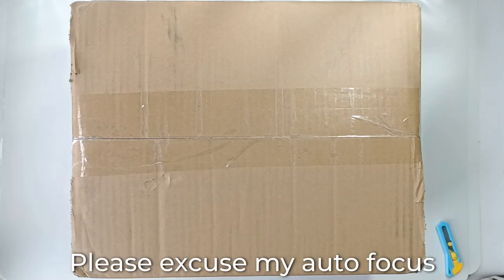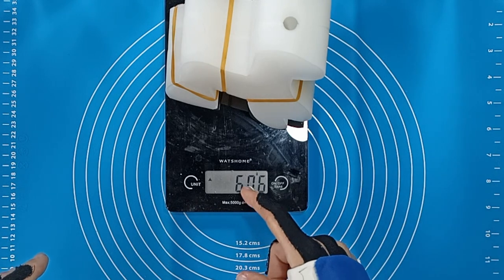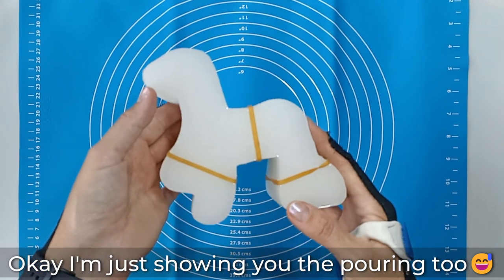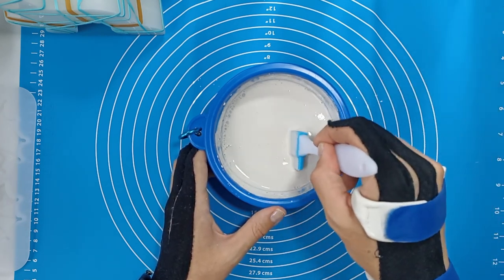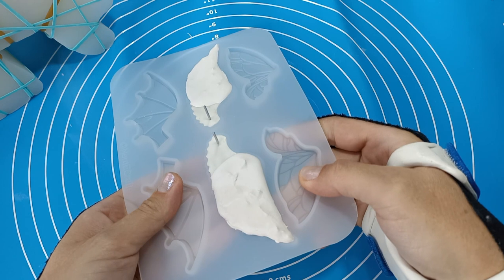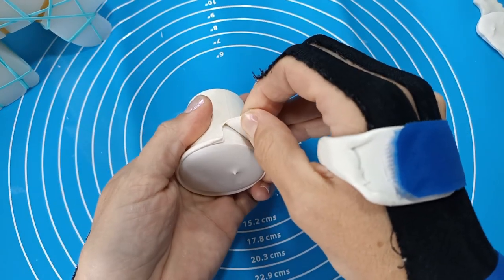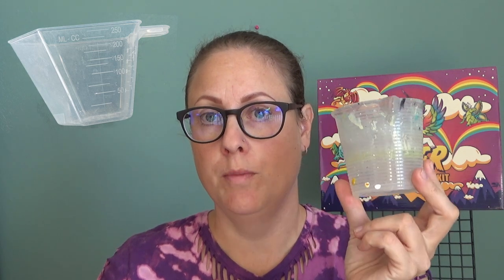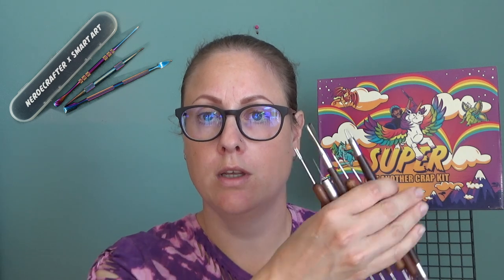#212 Worth it? Super Not Another Crap Kit UNBOXING and TESTING NerdECrafter X Muse Kits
First of 2 video's on this awesome Super Not Another Crap Kit made by NerdECrafter Jackie in cooperation with Muse Kits (formally known as Smart Art).
Is this kit actually worth your money? Let's find out together!

*This kit was bought with my own money and these are my personal thoughts on the SNACK Box.

00:00 : intro
00:10 : unboxing
04:21 : testing
12:20 : final thoughts
17:02 : outro